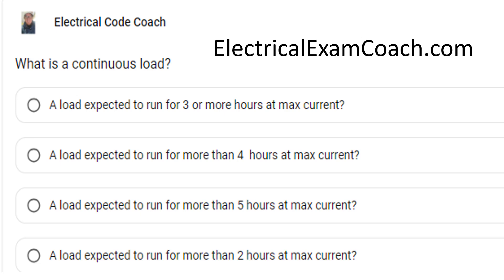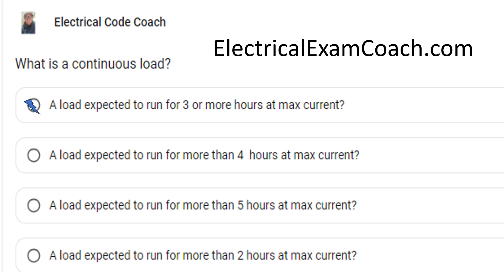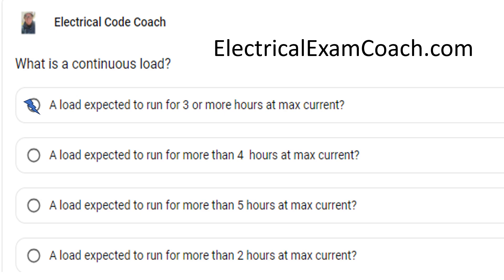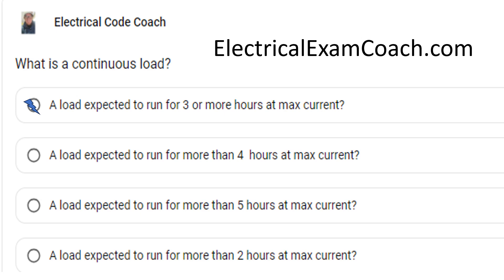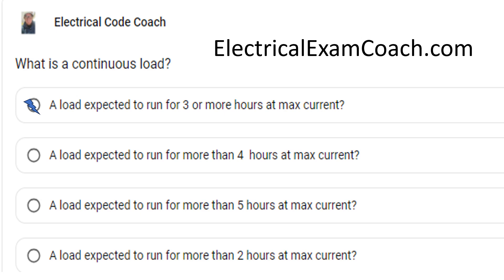#130 Electrical Question of the Day